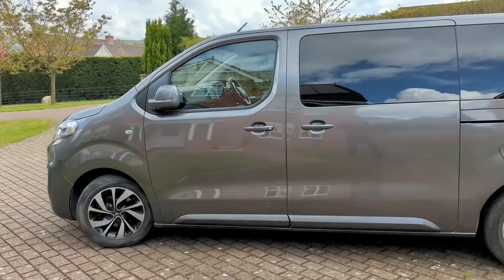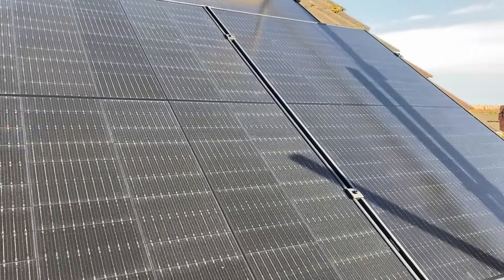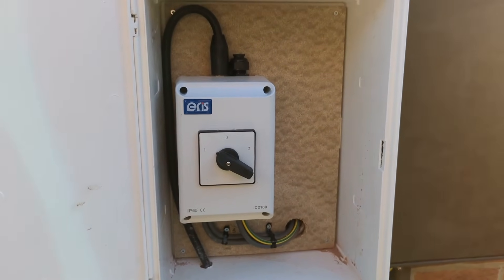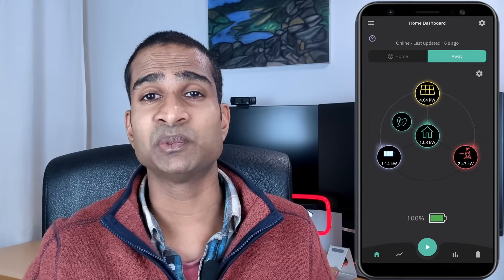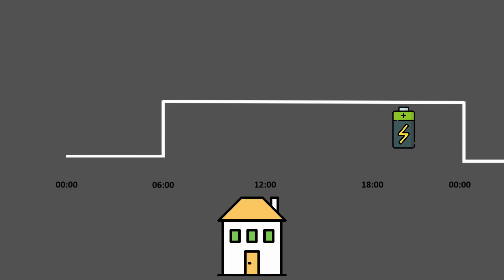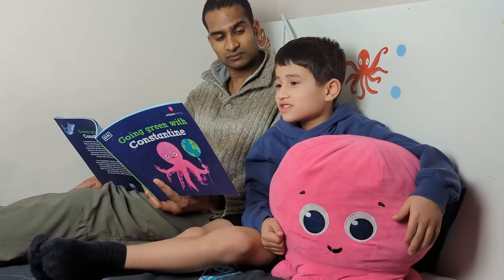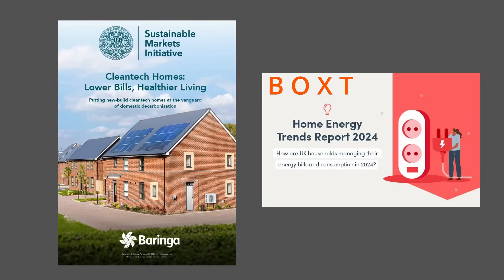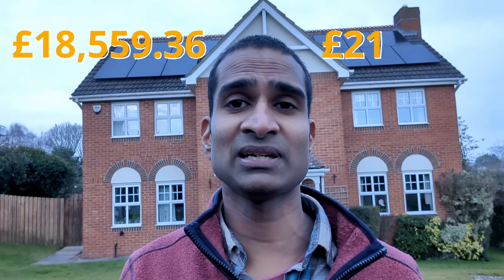Payback £33,520 with Solar Panels and Battery Storage?! 🤑 Take Back Control of Your Energy Bill!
We’re set to make a tidy profit of around £17,020.67 in savings and export payments and have added £16,500 to the current value of our home. That’s a massive £33,520.67! In this video, I’ll show you how.

❤️ Thank you to Octopus Energy and all of you for supporting the channel.

1.

2. Enter your postcode and click ‘Get a quote’

3. Enter your details and once you've found a tariff which suits you, sign up

4. Alternatively, call and speak to one of their experts on 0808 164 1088 with your current energy details to hand. Their lines are open 9am - 5pm Monday to Thursday and 9am - 4pm on Friday.

5. Subscribe for FREE and once confirmed and the referral credit has been applied to our accounts, we’ll transfer you an EXTRA £20 via Amazon, PayPal or BACS – just send us an email @

Timestamps:
00:44 - Intro
01:16 – What we installed, why and what it cost
03:25 – Performance and savings/export payments to date
05:40 – Octopus Energy solar panel and battery installation **GET £100 off your quote
07:13 – Living with solar panels and battery storage
09:32 – Is it worth it?